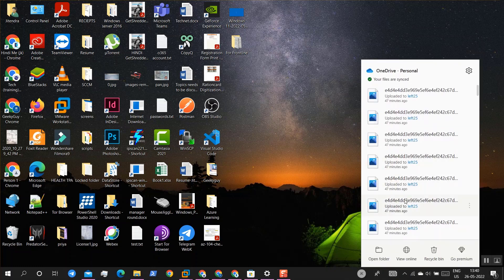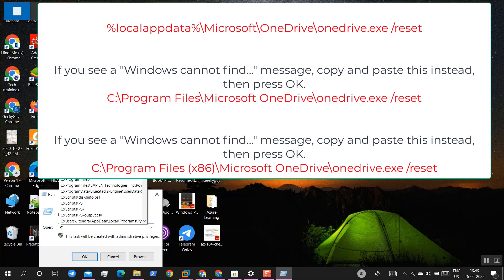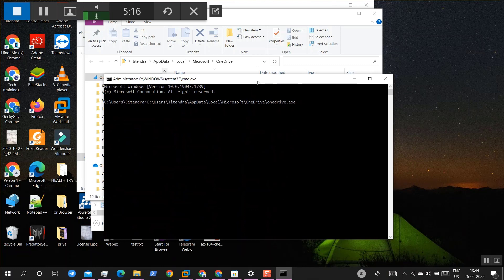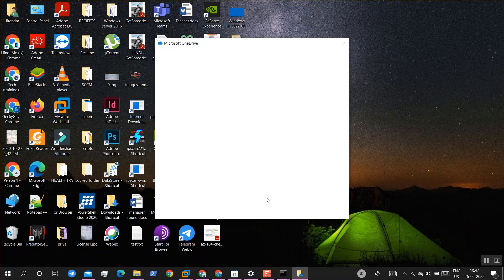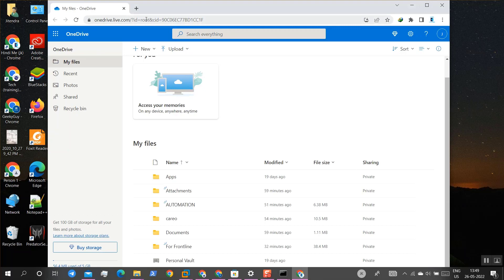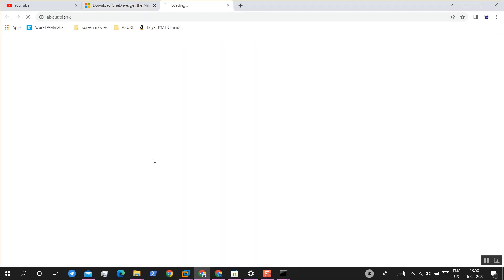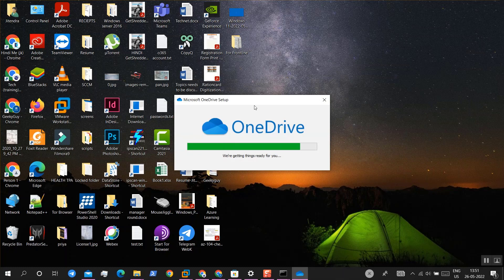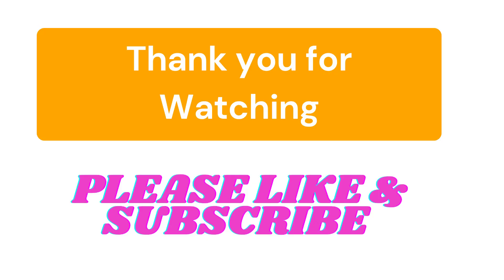ONEDRIVE stuck on Signin or Sync issues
These methods resolve issues related to onedrive sync as well.
You can perform these Troubleshooting for any kind of onedrive issues.

Command to reset the onedrive :-

Copy this and paste it into the dialog window, then press OK.
%localappdata%\Microsoft\OneDrive\onedrive.exe /reset

If you see a "Windows cannot find..." message, copy and paste this instead, then press OK.
C:\Program Files\Microsoft OneDrive\onedrive.exe /reset

C:\Program Files (x86)\Microsoft OneDrive\onedrive.exe /reset